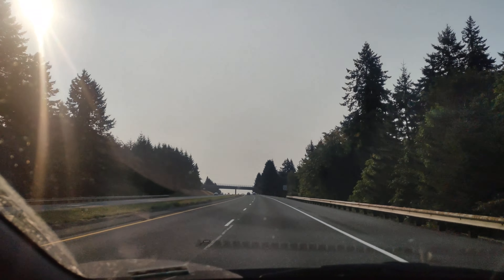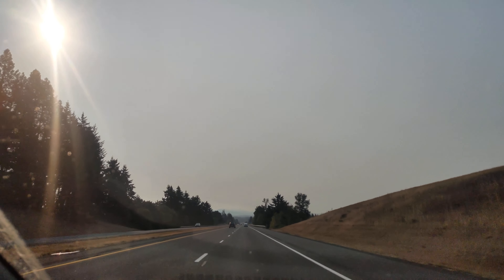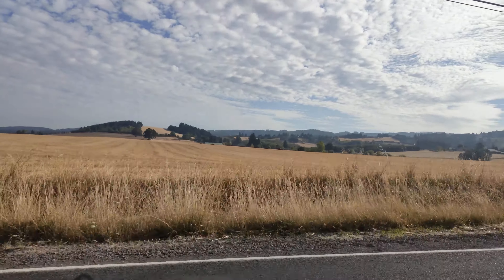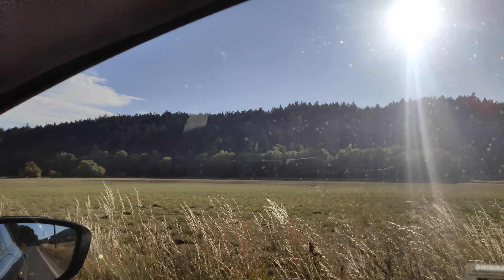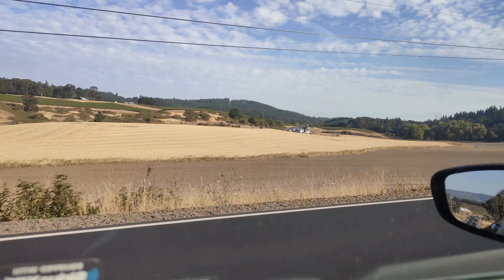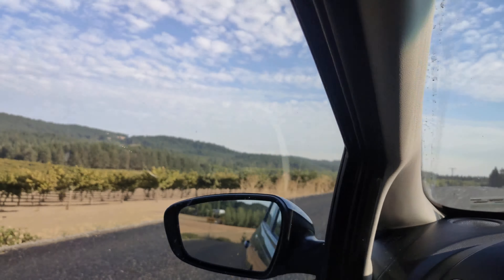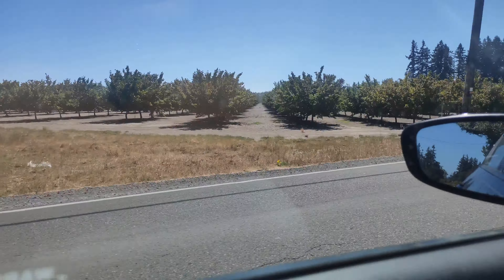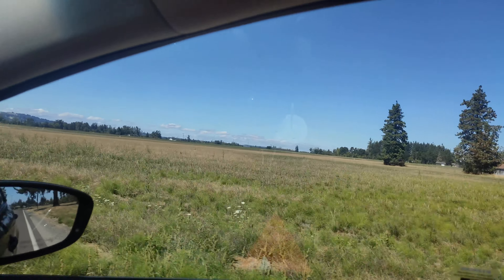The Elevator Goes Up and Down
VLOG 188

Delivering bags out of PDX